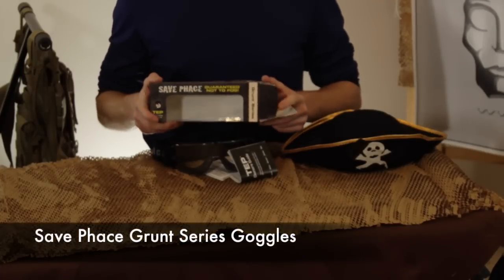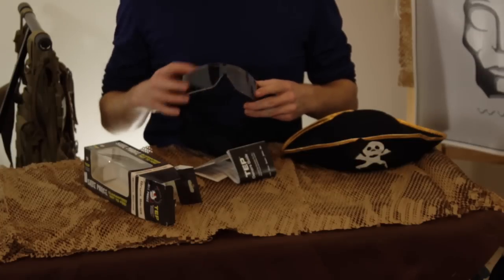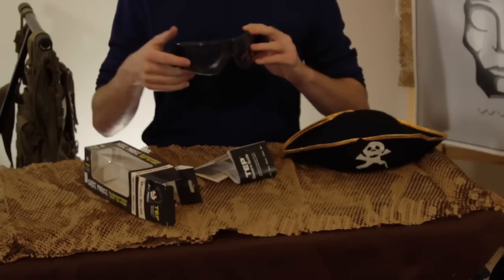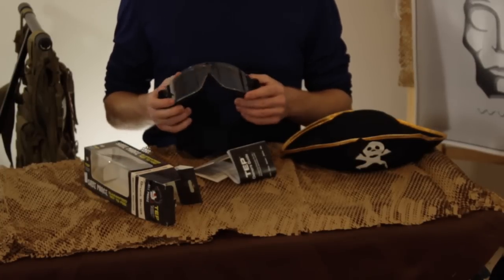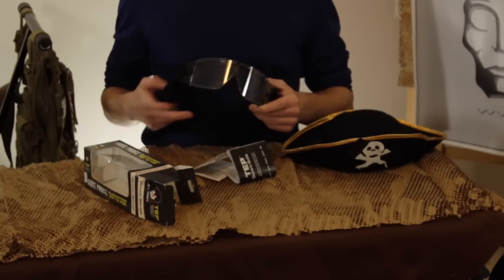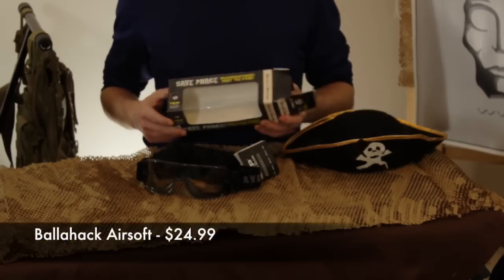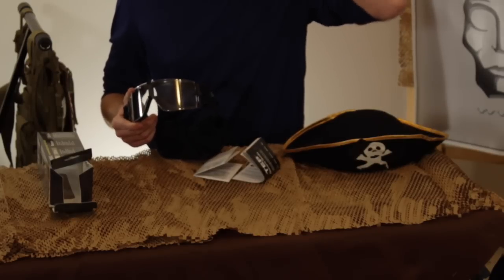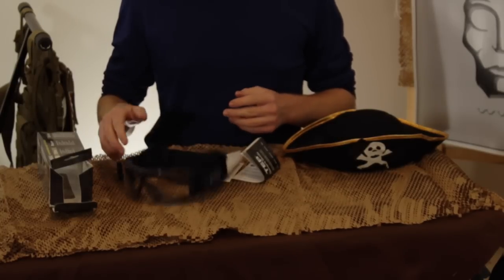Save Phace Grunt Series Goggles - Jolly Roger Airsoft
A quick review of Save Phace's Grunt Series Goggles!  Sorry about the poor focus on the camera there were some technical difficulties that day.